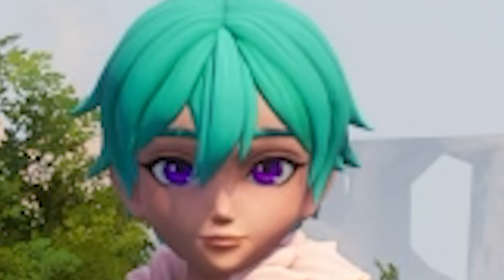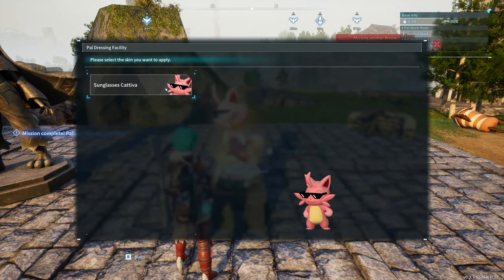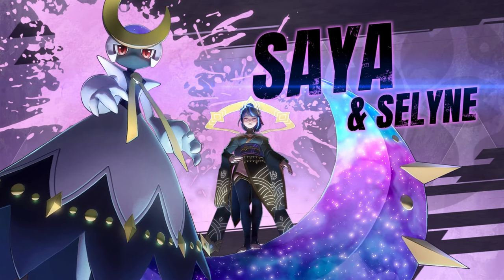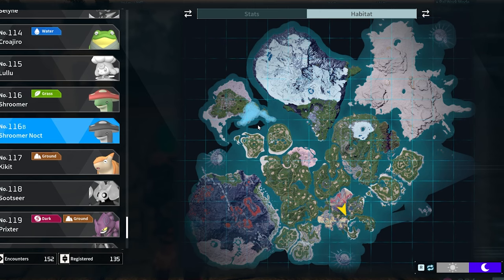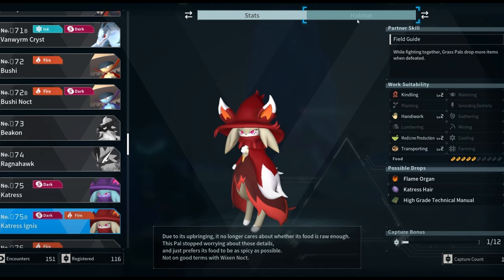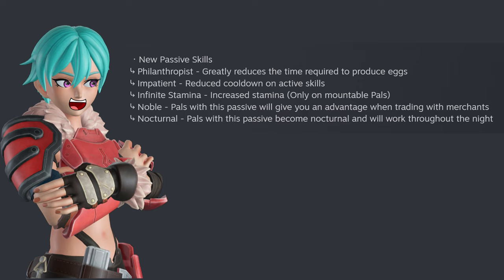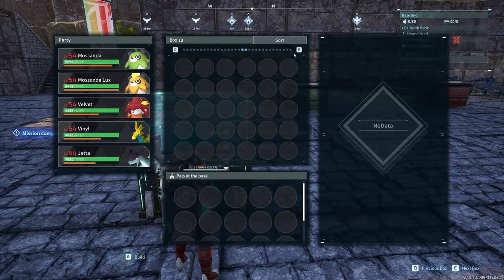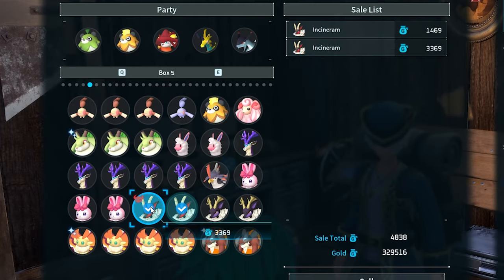The QUICK Palworld Sakurajima Guide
Description: In this video I will take you through all the changes and addition to the Palworld Sakurajima update. The new pals, new location, the new variants, all the new recipes, player and base changes, and much more.

⏰Time Codes⏰
0:00 Intro
0:15 New Weapons
0:30 New Technology
1:00 Pal Dressing Station
1:13 Lockpicking
1:20 Crude Oil Nodes
1:29 Sakurajima Location
1:40 PvP Arena Location
1:47 Oil Rig Location
1:52 Hard Mode Bosses and Hats
2:04 Supply Drops & Meteorites
2:11 Monster Nests
2:19 New Pals
3:30 New Pal Variants
4:23 New Passive Skills
4:42 Dog Coin
5:10 Base Changes
5:47 Player Changes
5:56 Notable Balance Changes